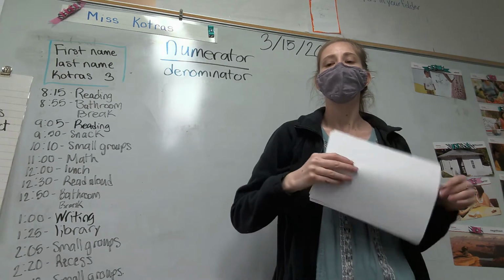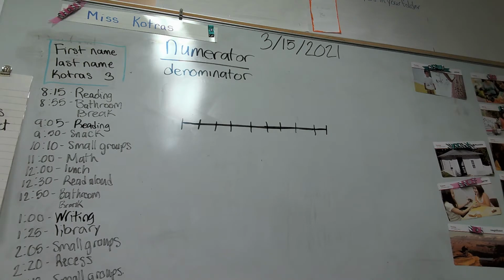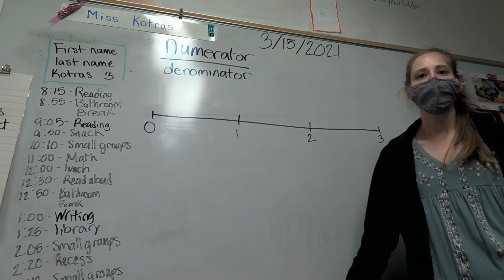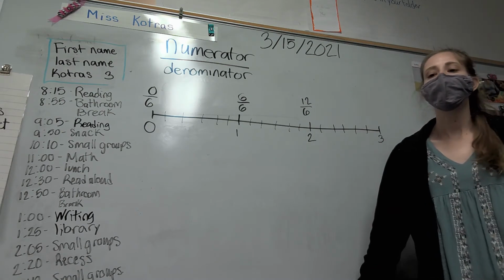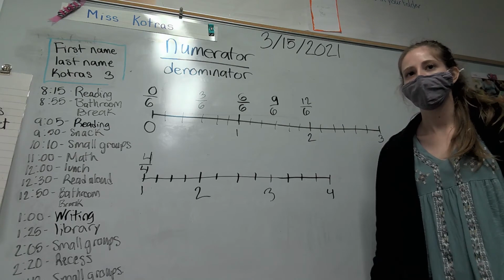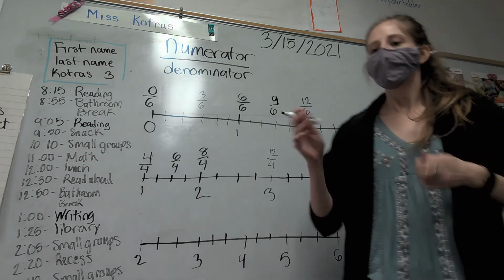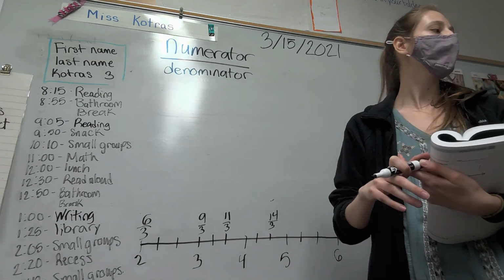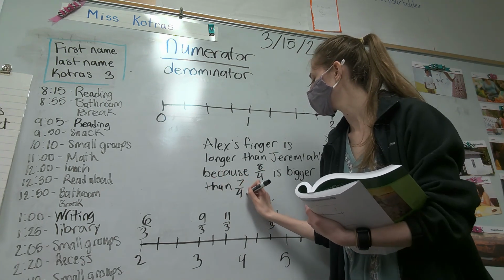Eureka Math Grade 3 Module 5 Lesson 17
Here is a teaching sample of Eureka Math for 3rd grade Module 5 Lesson 17. This lesson covers finding fractions greater than 1 on a number line.